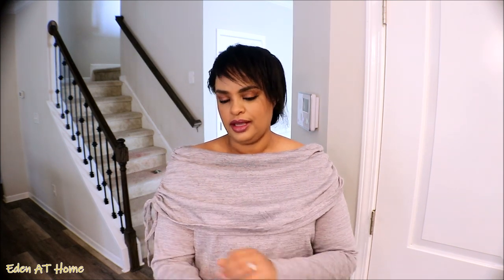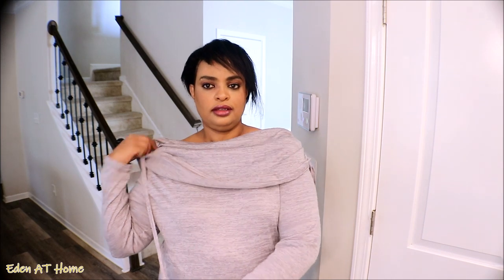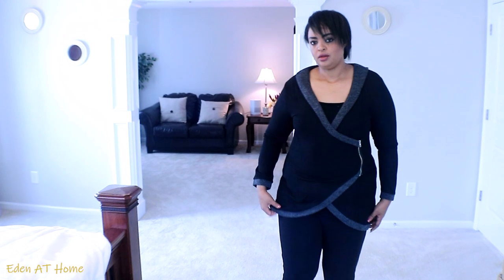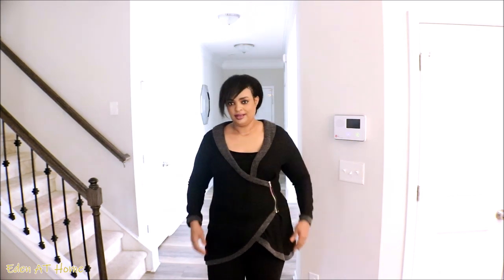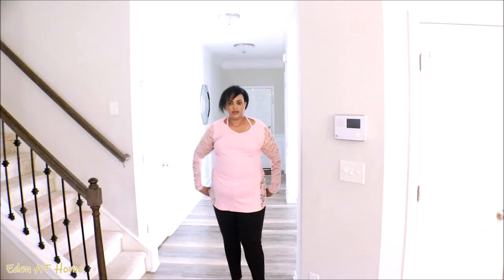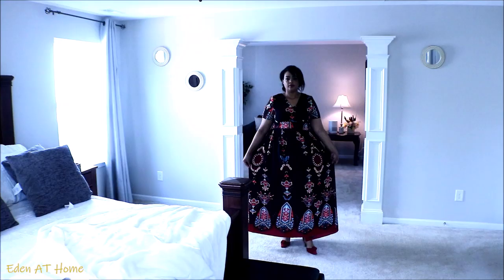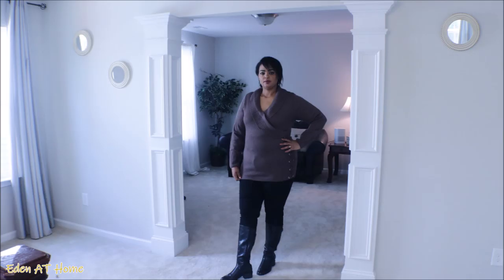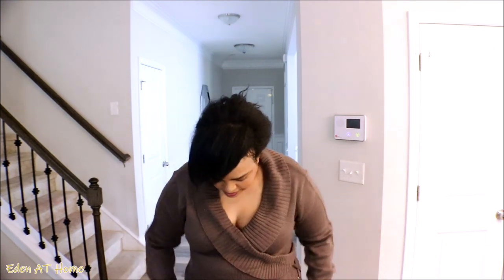DressLily Fall Fashion Plus Size Haul * I SPENT $120.00 ON Dresslily TRY ON HAUL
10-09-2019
Plus Size Ruched Long Foldover Collar Top

CODE: Eden5

Organized Kitchen